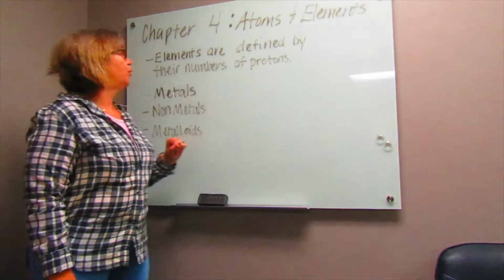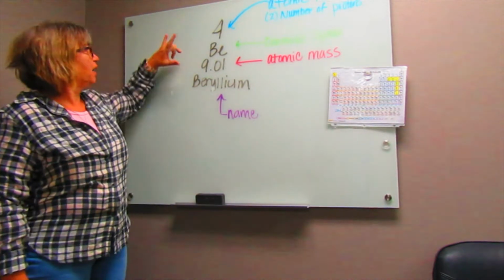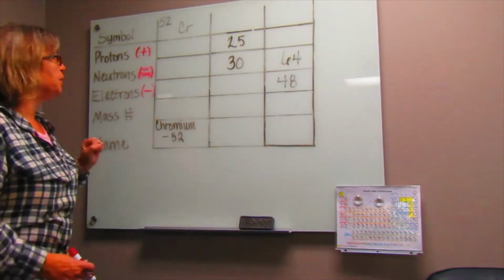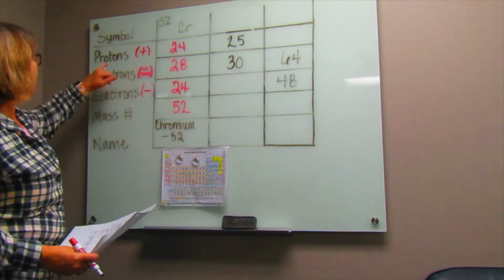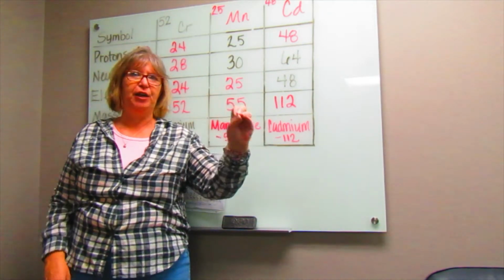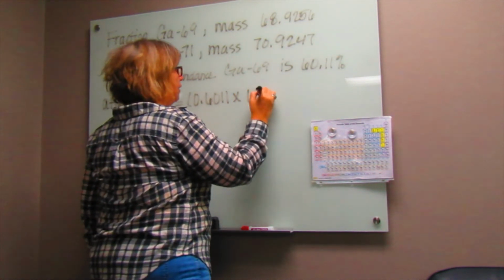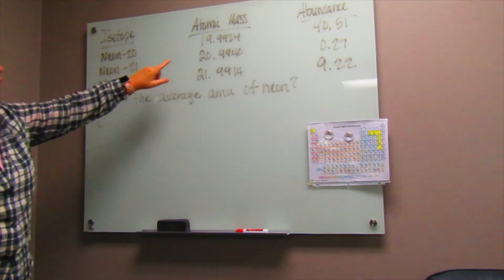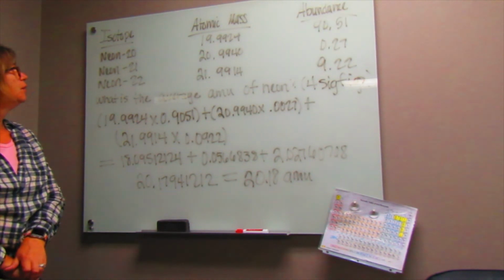Chapter 4 Atoms and Elements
A tutorial video discussing atoms in the periodic table and isotopes.  Examples worked of calculation atomic mass of isotopes.